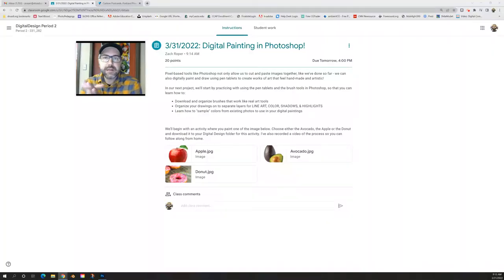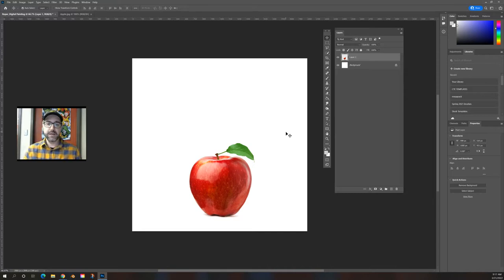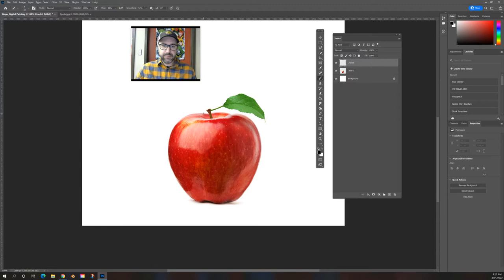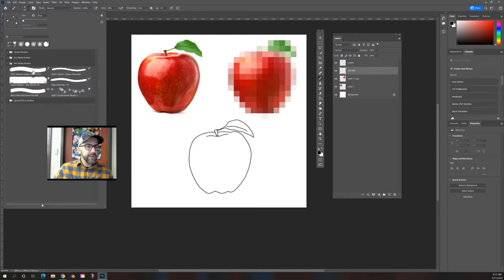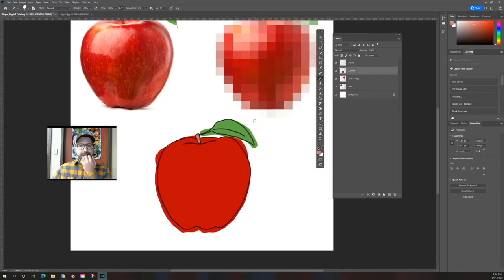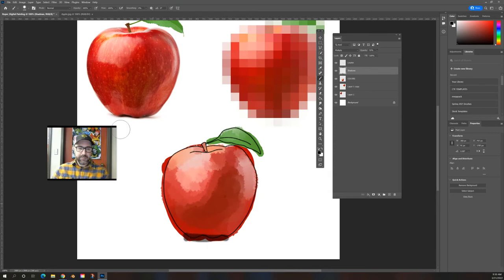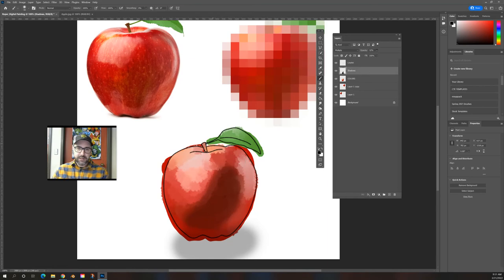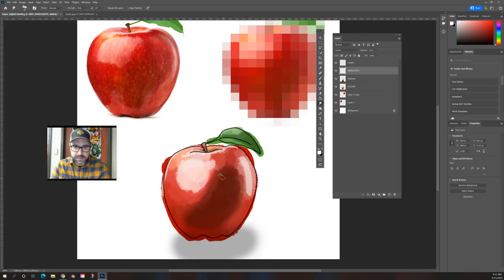Digital Painting with Pen Tablets in Photoshop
Pixel-based tools like Photoshop not only allow us to cut and paste images together, like we've done so far - we can also digitally paint and draw using pen tablets to create works of art that feel hand-made and artistic!

In our next project, we'll start by practicing with using the pen tablets and the brush tools in Photoshop, so that you can learn how to:
Download and organize brushes that work like real art tools
Organize your drawings on to separate layers for LINE ART, COLOR, SHADOWS, & HIGHLIGHTS
Learn how to "sample" colors from existing photos to use in your digital paintings